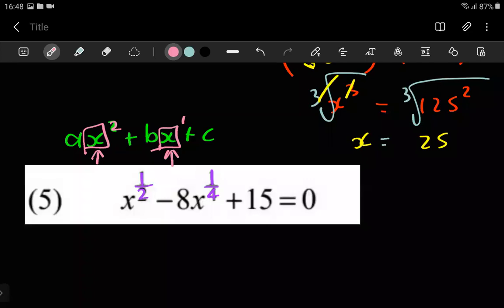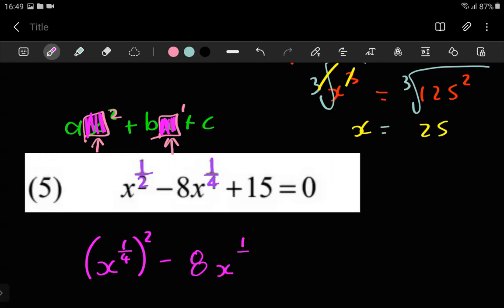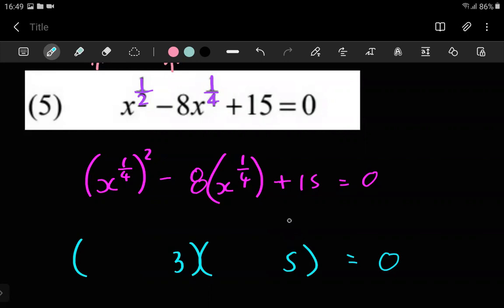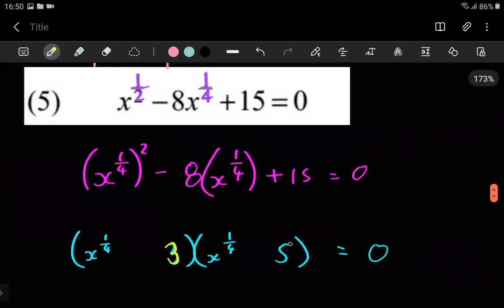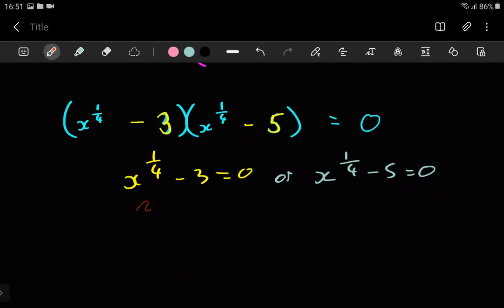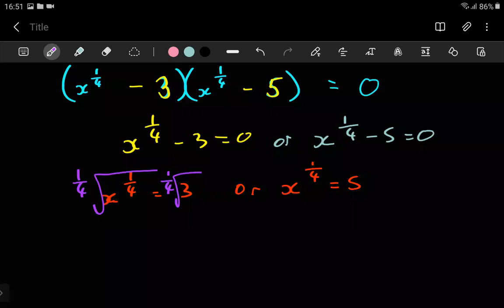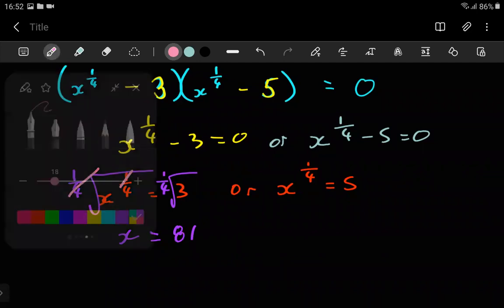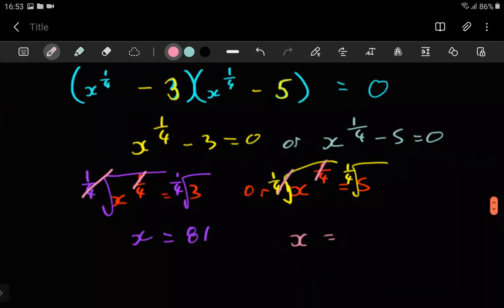Solving A Quadratic Equation That Has Fractions As Exponents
In this video, we tackle a quadratic equation where the exponents are fractions. Solving equations with fractional exponents can be tricky, but we’ll break it down step by step, simplifying the process and making it easy to understand. We’ll go through essential algebraic techniques and provide tips for solving these types of equations efficiently in exams.

What You’ll Learn:

How to handle fractional exponents in quadratic equations
Techniques to simplify and solve equations with exponents
Step-by-step walkthroughs of example problems
Common mistakes to avoid and tips for exam preparation
Perfect for high school and college students looking to master quadratic equations with fractional exponents!